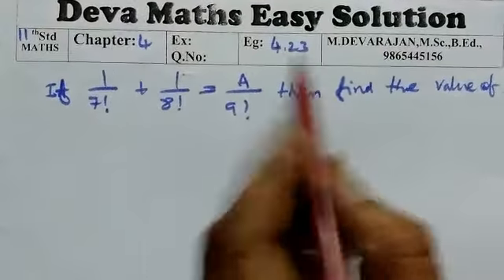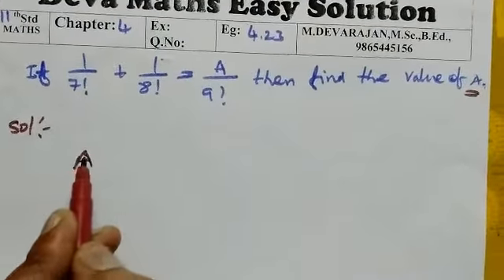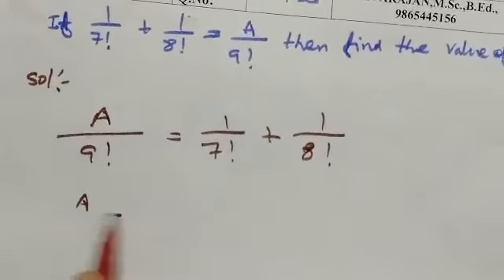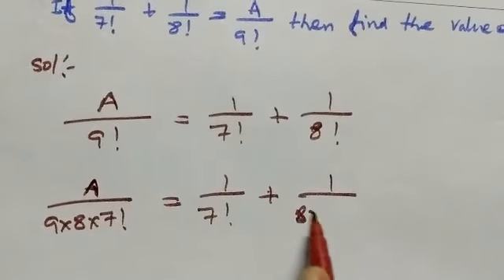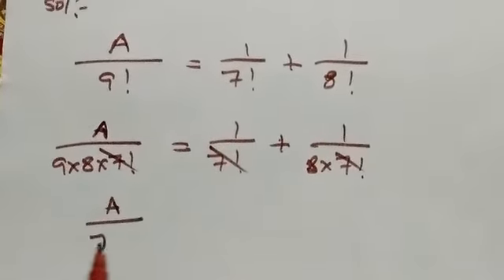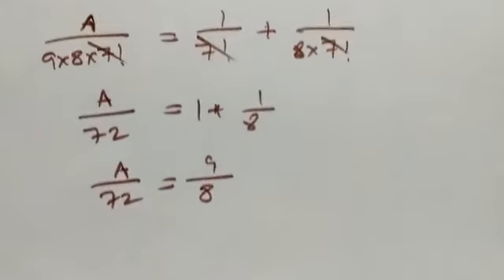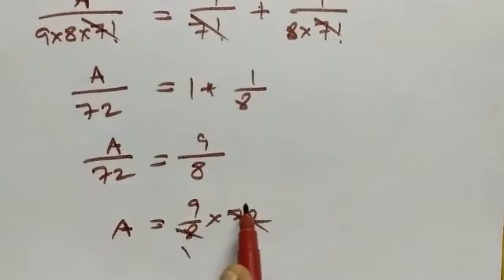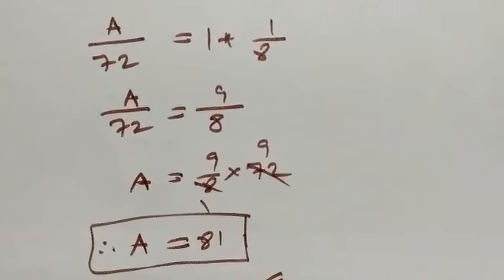Class 11/Maths/Example 4.23/Deva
பாடம் 4 சேர்ப்பியல் மற்றும் கணிதத் தொகுத்தறிதல்